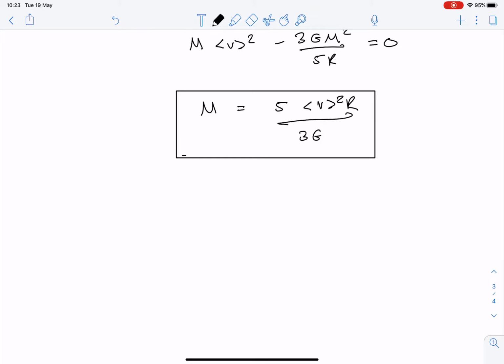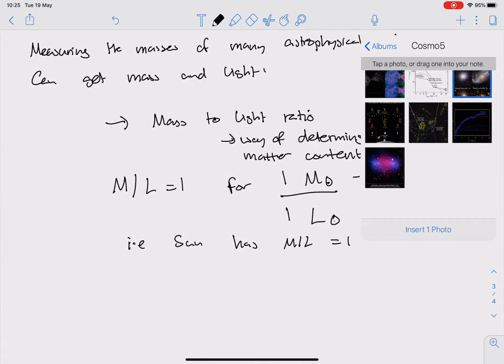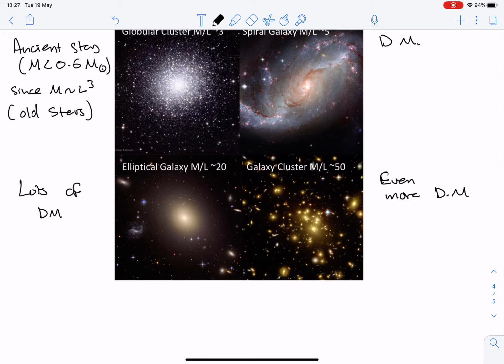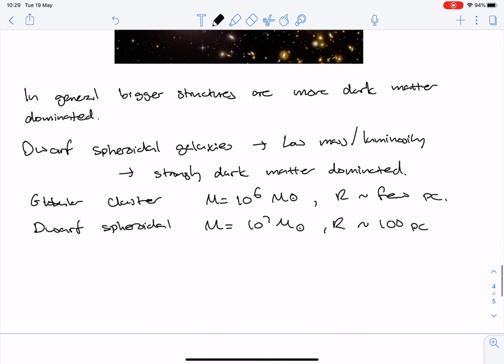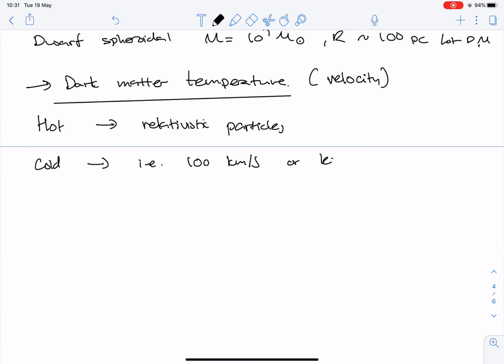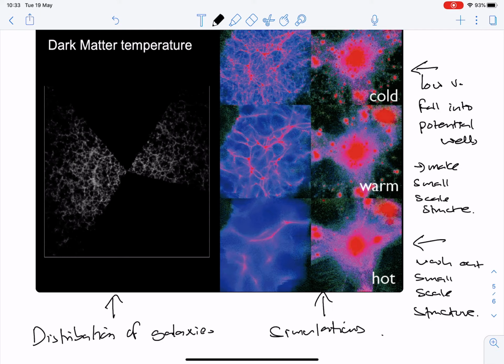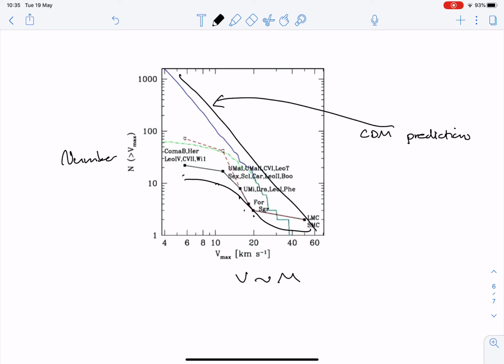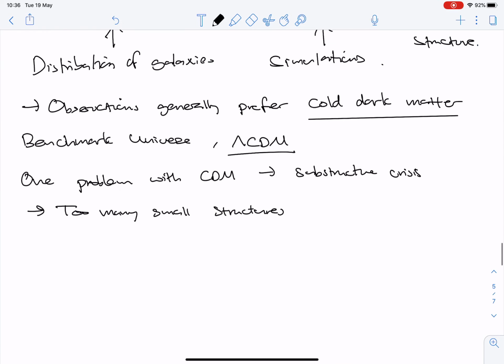5.2 Mass to light ratio and dark matter temperature